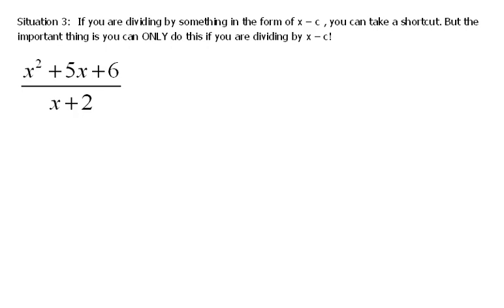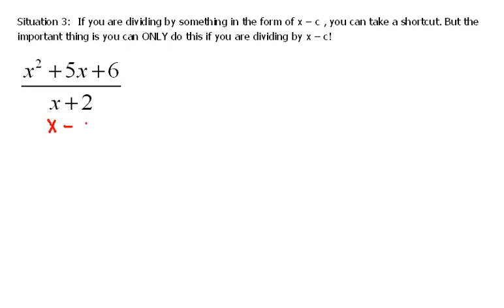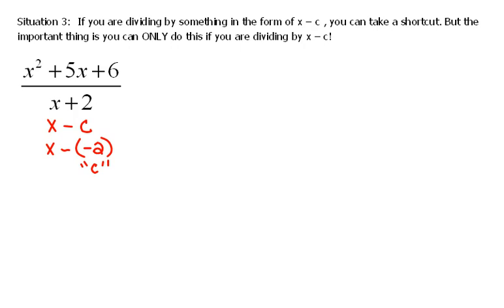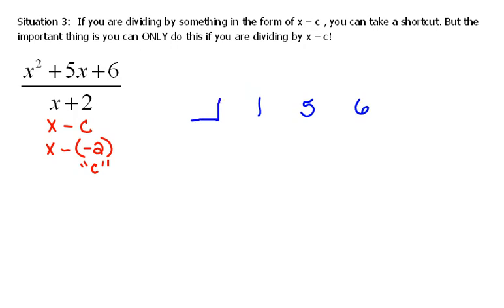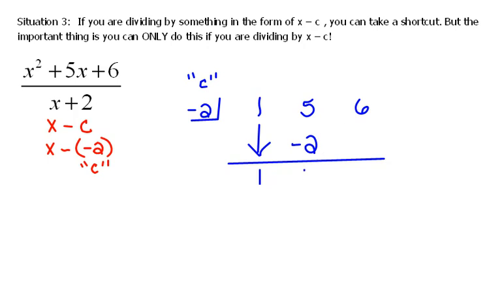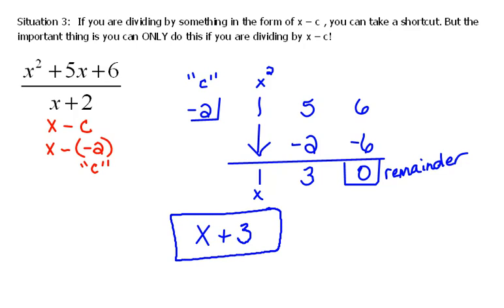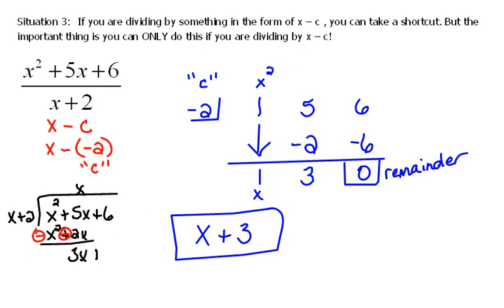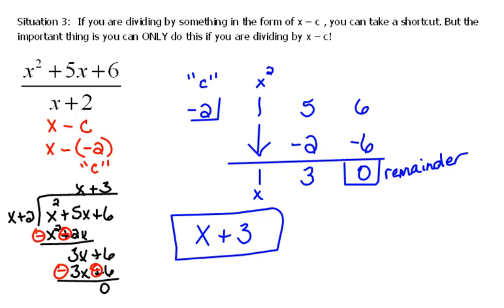Synthetic Division 4.3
How to do synthetic division when dividing by a binomial in the correct form.